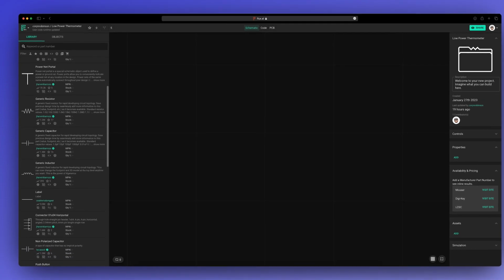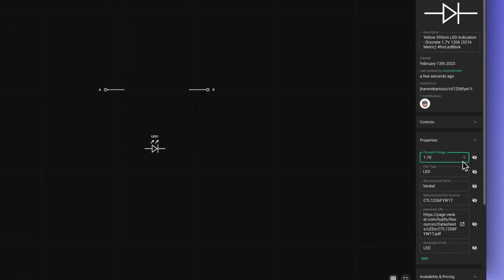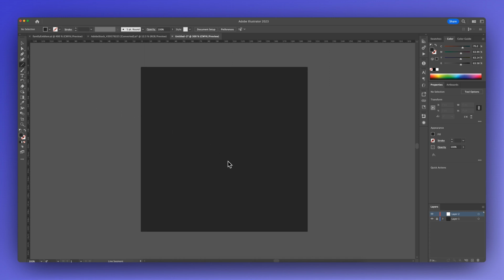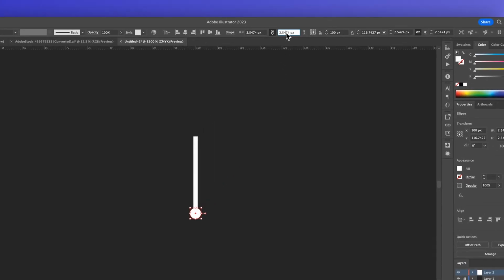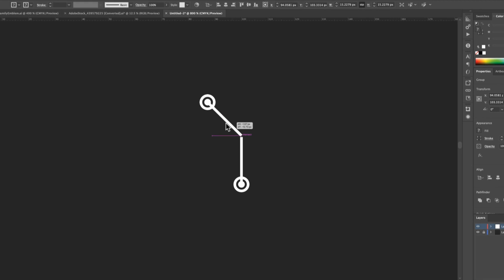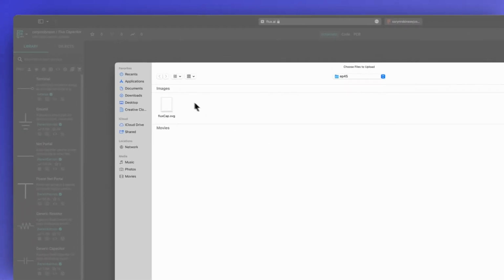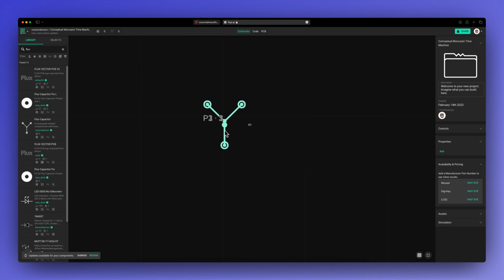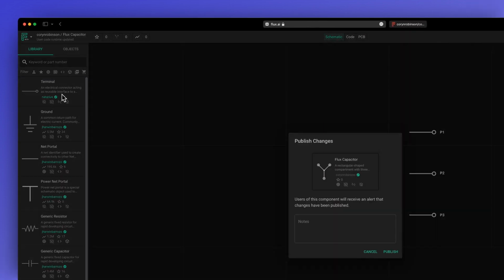What Happens When a Schematic Symbol Doesn't Exist?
Flux is a powerful tool that consists of an extensive collection of parts, each with a corresponding schematic symbol. What happens, however, when you need a specific symbol that is not available in Flux's library? Luckily, creating a new schematic symbol is a relatively simple and easy process. Flux uses a SVG file which can be created using any vector illustration software such as Adobe Illustrator, Inkscape, vector, and many more.